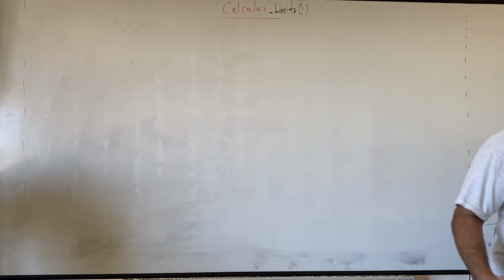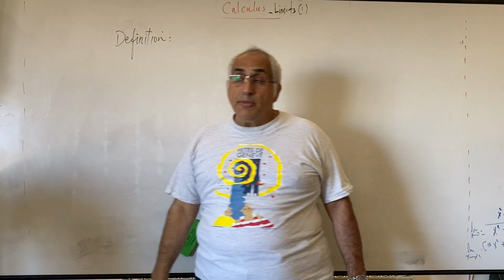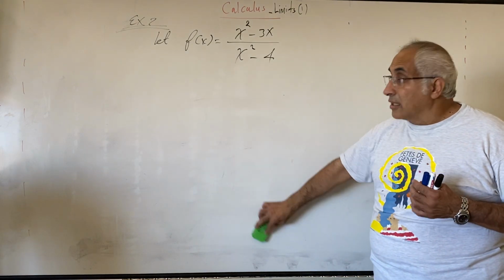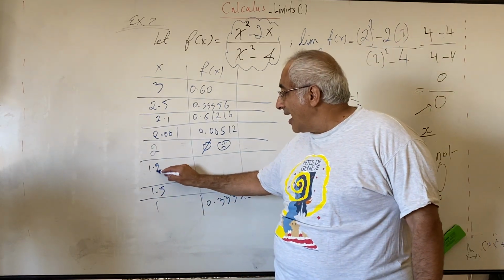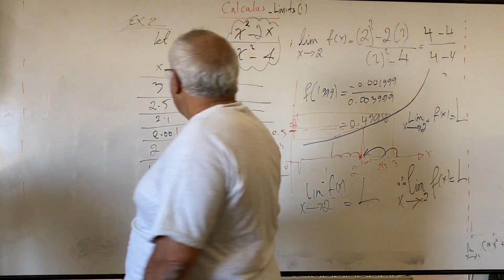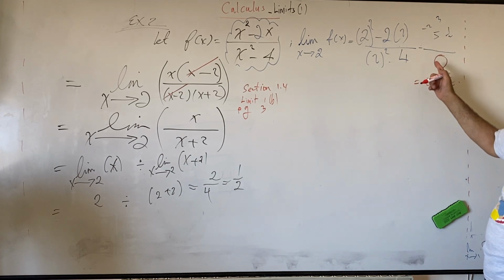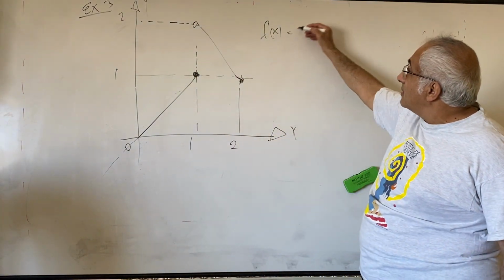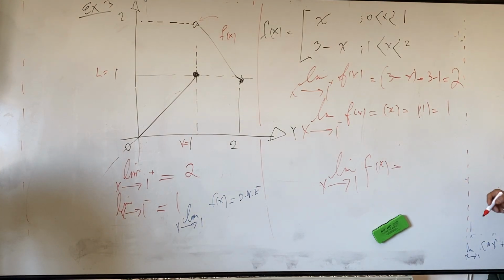Introduction to limits, limit definition, one sided limits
A quick revision about factorization, substitution and expansion expressions. Then introducing limits  and one -sided limits and examples.